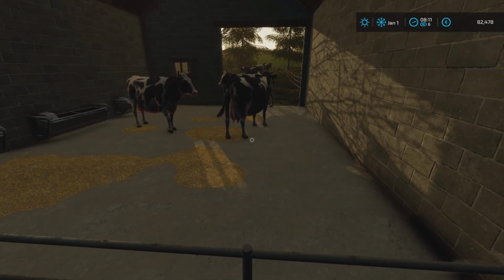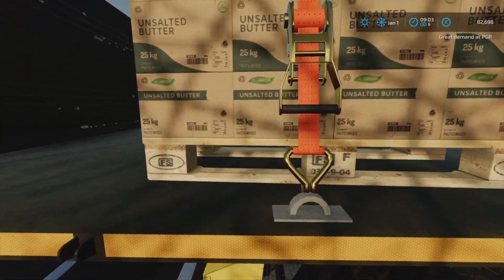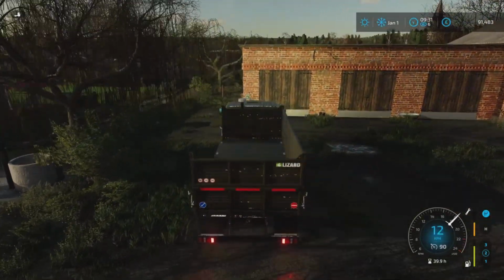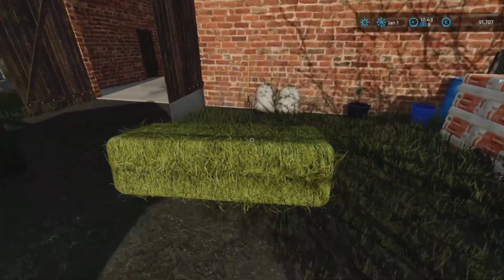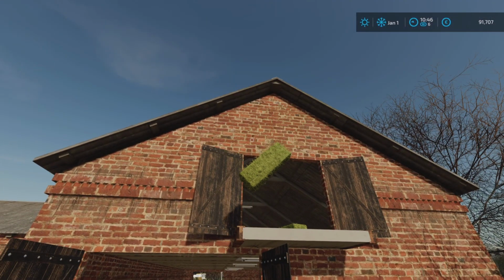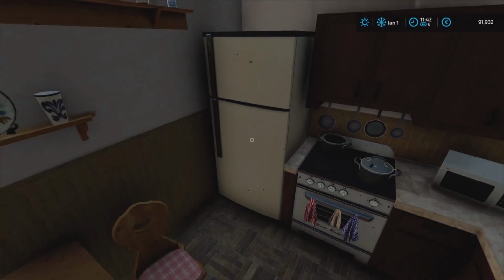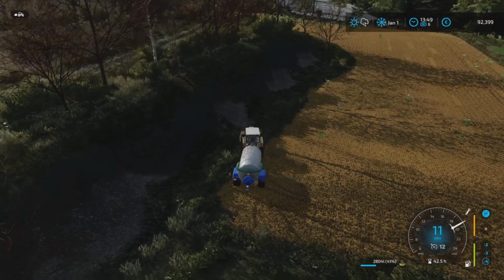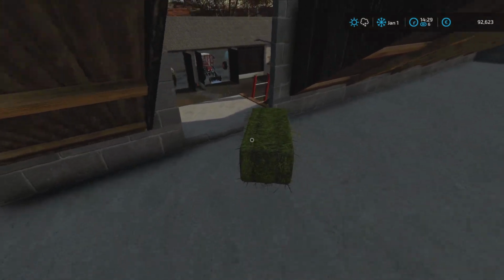The Old Polish Farm / Episode 180 / Farming Simulator 22 PS5 Let's Play FS22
The Old Polish Farm / Episode 180 / Farming Simulator 22 PS5 Let's Play FS22.  KOLONIA Map By: Rajot GPLAY.  GIANTS Software.  A fusion Let's Play with elements of Survival, Vintage, and Roleplay. The arrival of January signals a new year, and we are making a decent income from the dairy business and the BioGas Plant.
Mods used:
Lizard O-400 By: Adams Kong
Bizon Z056 By: Hydraulik, Slyclif
Isaria 6000/S 3m By: Driver300
Classic 2 Row Planter By: Dogface
HW80 Trailer Pack By: Aaa modding
Shovel By: Adub Modding ABP Team
Kverneland Silosvans By: JensM
Lizard N219/5 By: Ostry29, Slyclif
Lizard D46-D47 Pack By: Kasztan, Hydraulik
Lizard Z034 OSA 2 By: Hajstel, EE
Lizard Z-229 By: ZimonyWojownik
Kverneland Hayfork By: North Modding Company
Unia Cultivator Pack By: Zimony Wojownik
Unia Grudziadz Pack By: JajstelMods
Lizard Kal3m By: SleutjesModding
Lizard Windrower By: Puszkap
Lizard Old Bike By: Erik Isac, Agro Mods
Toolbox By: Schultz Modding
Drawbar By: Happy_M0le
Lizard T25 By: Kasztan18, Hatchback Modding
Fortschritt ZT 300-303 By: Grabfeldschmiede / Ingo 376
Fortschritt K454 By: DtP Mario
Fortschritt THK5 By: Grabfeldschmiede / Ingo 376
Kverneland Stonefork Pack By: johndeere2450
Diesel Jerrican By: Fr€d Fra-Cassés
Pallet Pack By: Gian FS
Lizard N012 By: Ostry, Slyclif
Cargo Ramps By: Peppe 978
Pack of Greenhouses By: BarT
Fahr M66 By: EY Modding
Lizard T30 By: Kasztan18, Hatchback Modding
Lizard Rumbler Van By: DD ModPassion
Osada (Map) By: Rajot GPLAY
Lizard T25A-T30A80 By: Wisniagames239
Fiat Store Pack By: WOLFex_Modding
Storage Pallets By: DS-Power
Fortschritt ZT 320-323-A By: Aaa modding
Krukowiak Z437 By: JMZ, Vnsfdg2
Bizon Gigant Z061 By: Deus_Volt
ZETOR 62-7745 By: Smety
LIZARD W50 By: Grabfeldschmiede / Ingo376
Fortschritt E 303 Pack By: Aaa modding
Lely AP730 By: ARM-Team
Claas Rollant 66 By: EED123
Tekla Z274/1 By: Hajstel, EE
Lizard Homemade Trailer By: Puszkap
Recovery Rope By: ViperGTS96
Lizard PW By: Vanquish08
Lizard 45143A By: R.Mihail
KT-10 By: RusAgroTeh
Lizard KROZ/1 By: Arek
Fortschritt E 281-C Pack By: Aaa modding
ORZ-300A By: Hajstel, EE
Ino Elite 270 By: WhiteBull Modding
Fortschritt B-200 By: Aaa modding
Lizard Z-643 Bolko By: ZimowyWojownik
Lizard 17221 By: R.Mihail
Small Farm Pack By: Holzs FS
AgroMasz Cutter 300 By: BartsoNv3
Lizard T544/1 By: JMZ
Orkan Z310/Z320 By: Deus_Volt
Lizard Classic Barrel By: Puszkap
Kubota Pack By: GIANTS Software
Lizard D47 By: qwertyPL, KoPi, patologia__, Dawideq99
Lizard 55102 By: R.Mihail
Lizard LZ-45 By: Pascal Kautz
LIZARD SA2-074 By: Ostry, Slyclif
Herdsman's Stick By: MrHector
Manure Plates Pack By: Fudzo
LIZARD Forage Pickup By: FluffyMods
Bale Conveyor Belt By: BernieSCS, SilentModding
Fortschritt B550 By: Grabfeldschmiede/ Ingo376
D-754 Truck Pack By: Aaa modding
Lizard Z-263 By: Klonek
Lizard 1614 By: Kasztan18
Rostselmash DT-75 By: Razor Modding Team